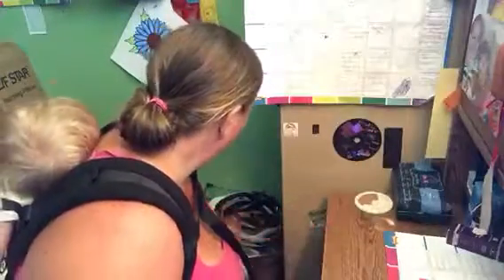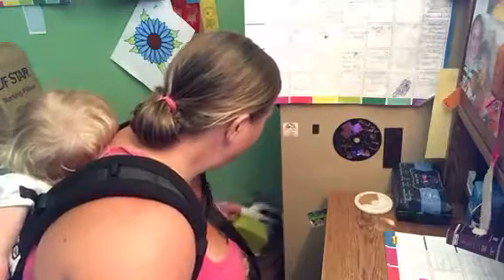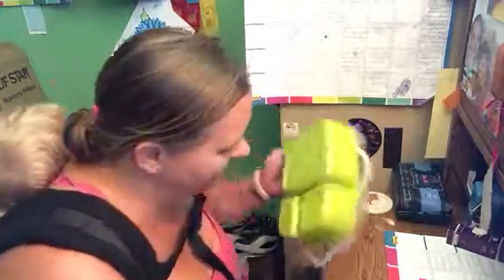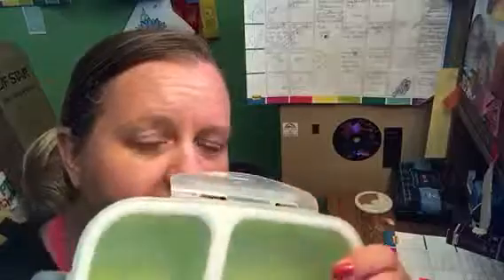Sunsella Leakproof Bento Box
I like how tight this closes - you can hear the snap as each of the tabs close. The compartments don't leak into one another and the entire container is leak proof. My cover got a bit stained from spaghetti (the white portion of the cover only), but other than that it stands up great to every day use and I imagine I'll have this for a long time. The compartments are generously sized and you can fit plenty of food in the lunch box. The plastic is sturdy and I like that it is dishwasher safe for the top rack. Overall, this product does everything it promises to and deserves a 5 star rating!

I received this product at a reduced rate in exchange for my honest review